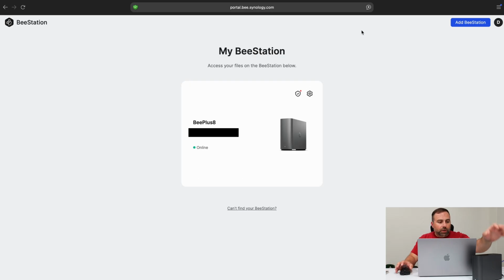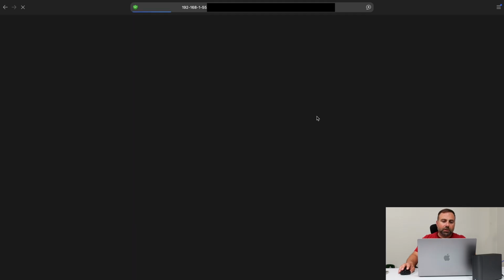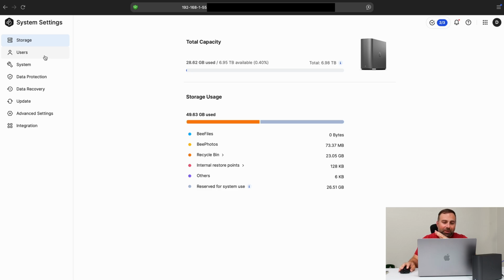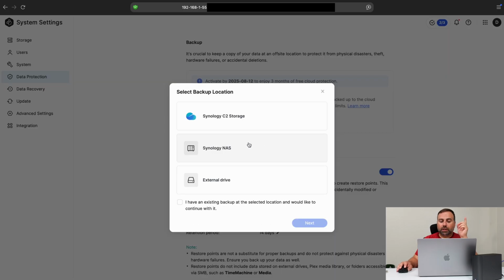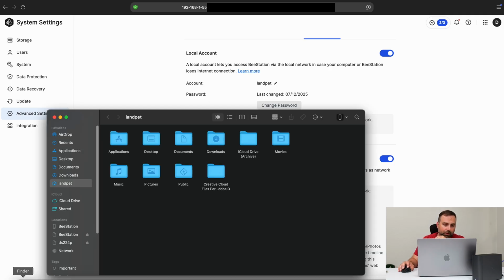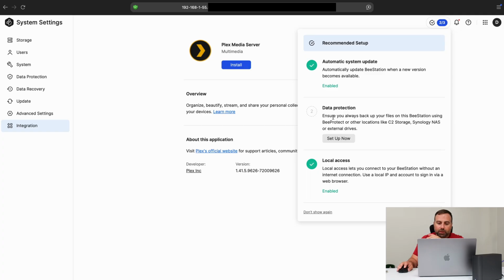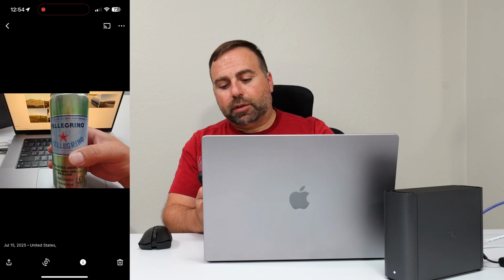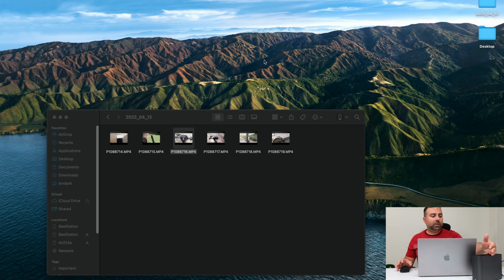Goodbye, iCloud! My Own 8TB Personal Cloud with Synology BeeStation Plus Series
Ditch monthly cloud storage fees! In this review of the Synology BeeStation, I show you how to create your own 8TB personal cloud for photos and files—no subscription required.

I'll cover the super simple setup, demo the automatic mobile photo backup, and give you my final verdict on why this is an awesome alternative to iCloud or Google Photos.

Timeline
00:00 - Intro
00:49 - Initial Setup
01:40 - Settings
03:50 - Backup Options
05:50 - MAC OS Access
07:55 - Mobile Backup with BeePhotos
10:06 - BeePhotos and BeeFiles App
10:48 - Review